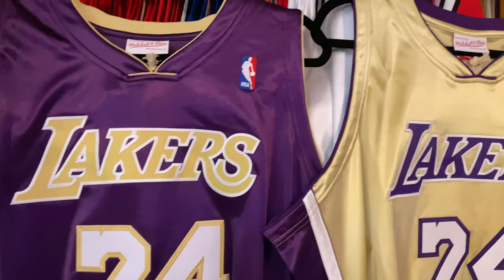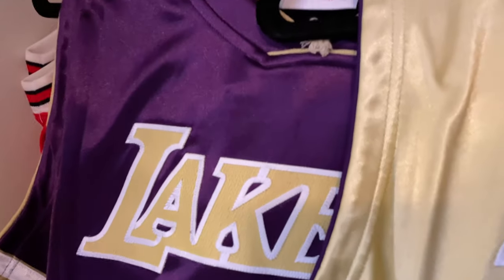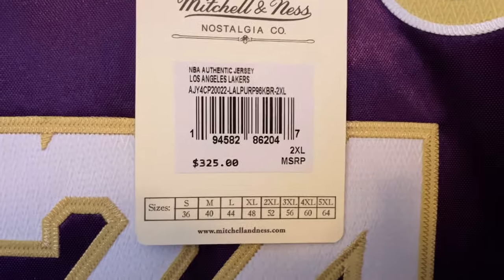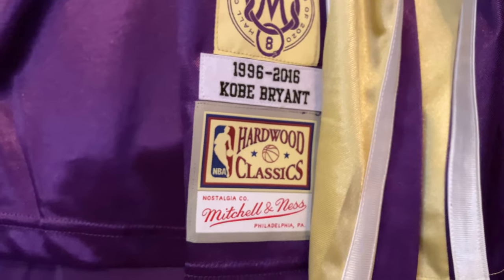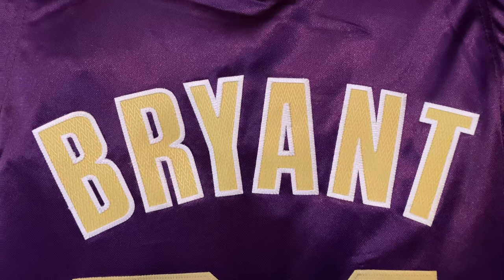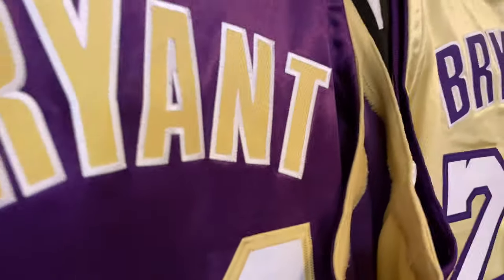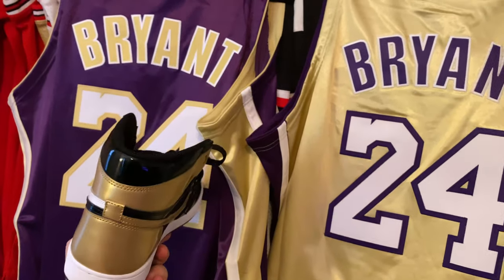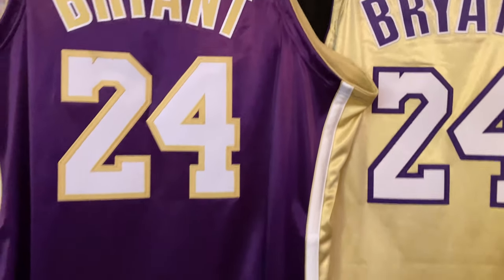Kobe Bryant Authentic Hall of Fame Mitchell and Ness Jerseys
What’s up guys, here we have the Authentic Kobe Bryant Hall of Fame jerseys from Mitchell and Ness. hope you enjoy the review. check me out on instagram at King_Leonidas_the_lion